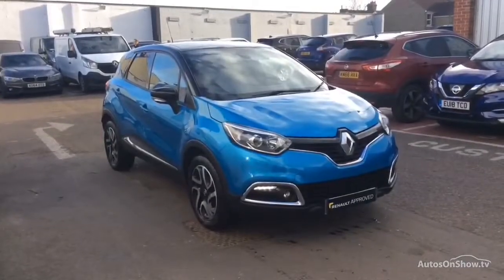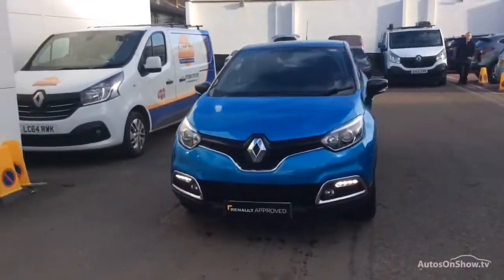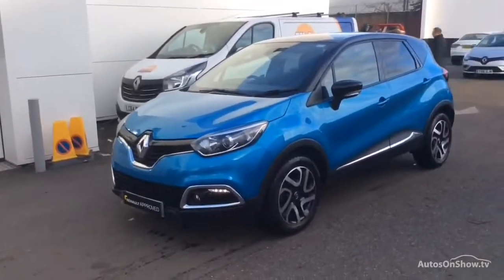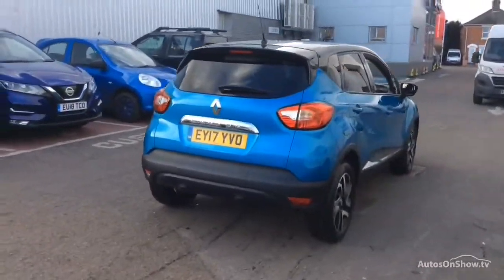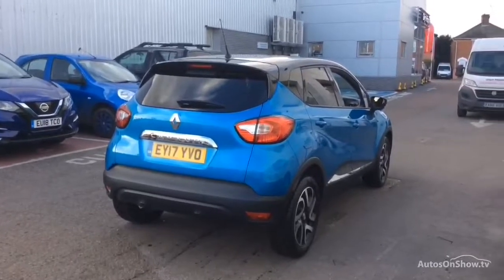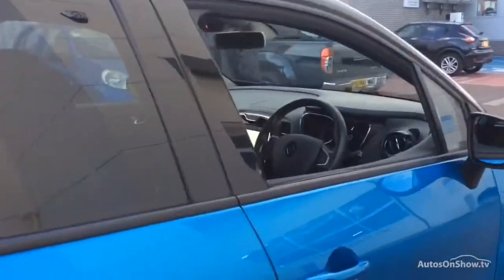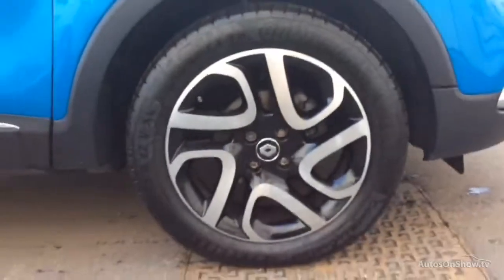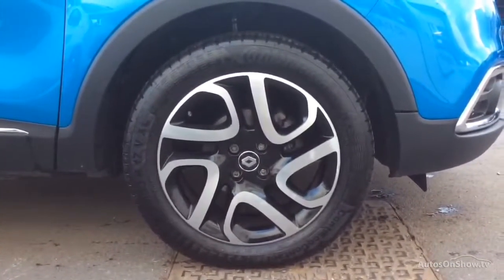RENAULT CAPTUR DYNAMIQUE S NAV TCE BLUE/BLACK 2017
2017 RENAULT CAPTUR DYNAMIQUE S NAV TCE HATCHBACK PETROL, in BLUE/BLACK